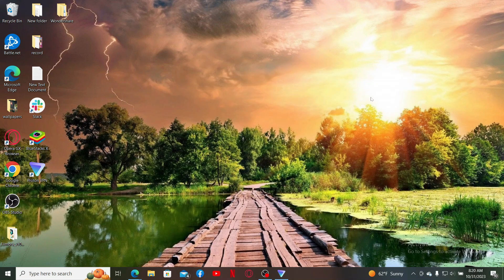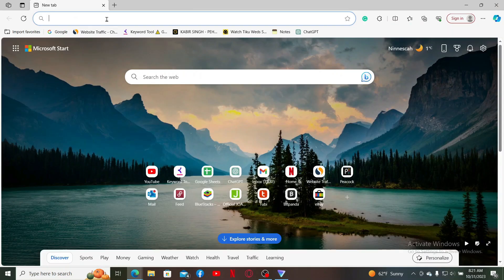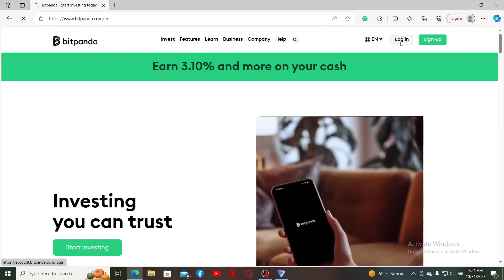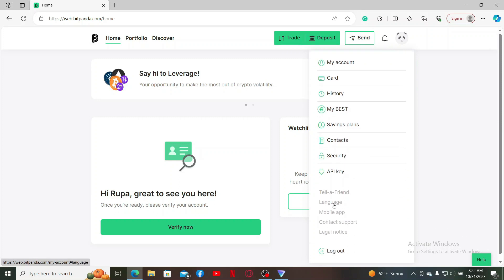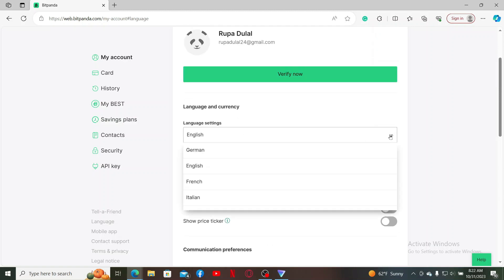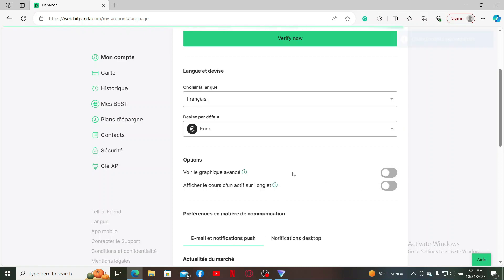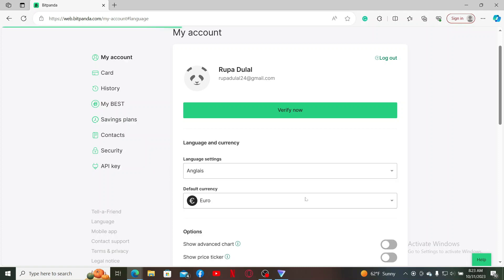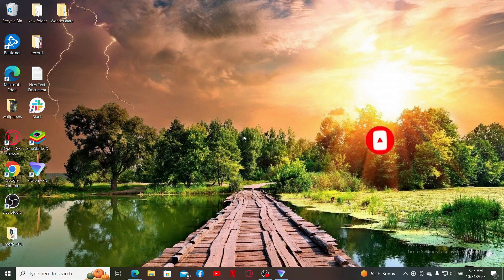How to Change Language on Bitpanda 2023?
Make your crypto journey on Bitpanda more accessible by learning how to change the language settings. In this tutorial, we'll guide you through the process of customizing the language, allowing you to navigate the platform with ease. Watch and tailor your Bitpanda experience to your preferences.